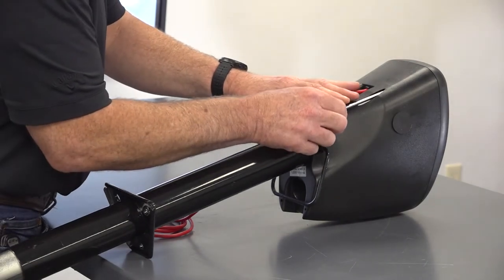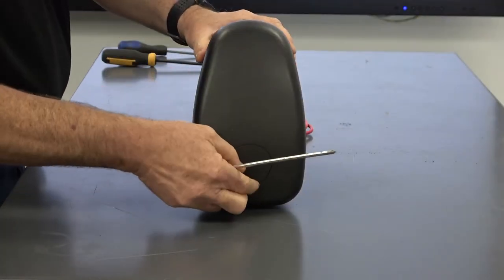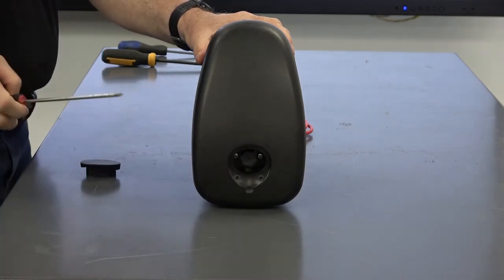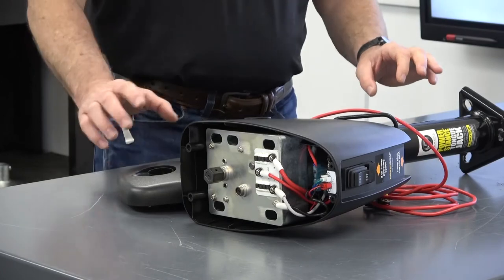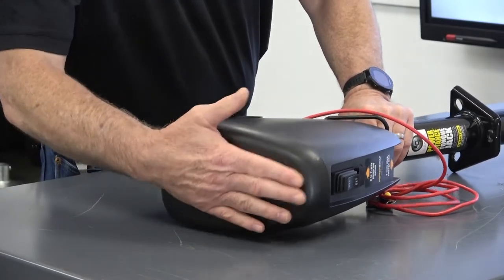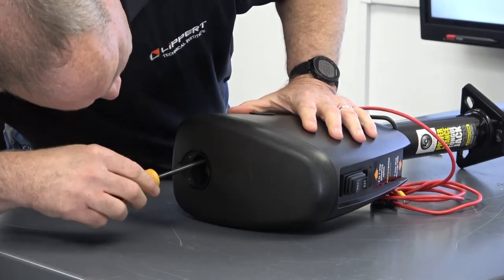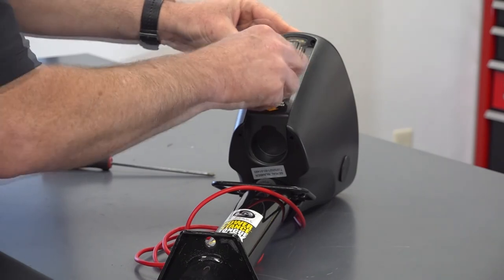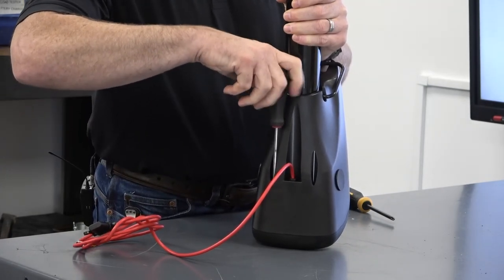Power Tongue Jack Head Cover Replacement V1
This video shows how to replace the head cover on a power tongue jack.

Complete your campsite setup with confidence using Lippert RV jacks. We offer a full line of manual and power jacks to equip you for a safe and successful adventure on the road ahead.

Learn more about RV jacks in our Ultimate Guide to Trailer Jack Replacement